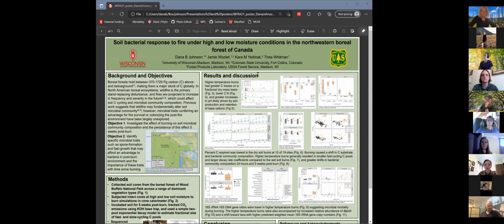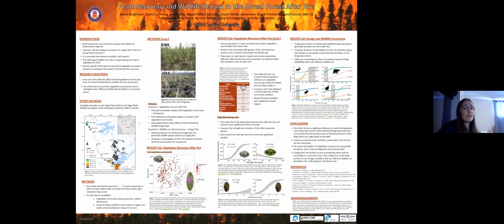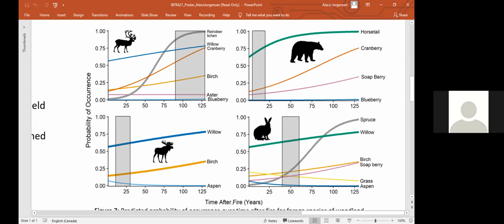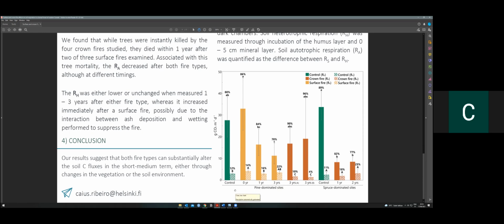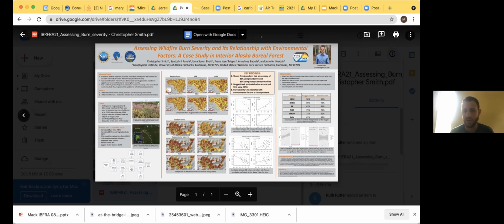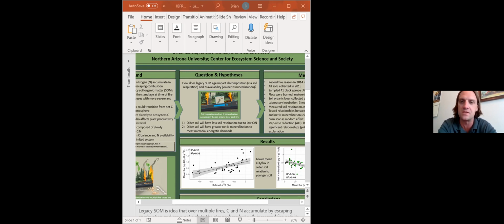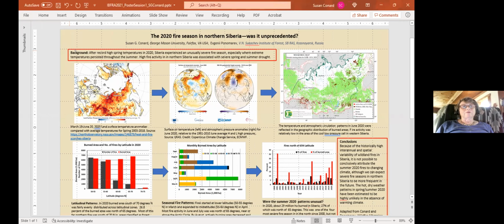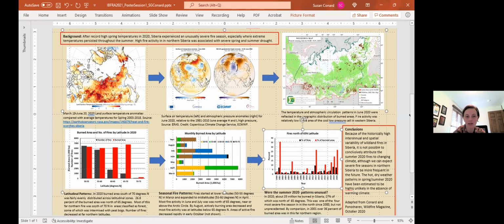IBFRA2021 Sess.1 [posters] Increasing fire activity, fire-veg. interactions & ecosystem resilience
Session 1: Increasing fire activity, fire-vegetation interactions and ecosystem resilience in the Boreal biome
Chair, co-chair: Xanthe Walker1,  Michelle Mack1

1Northern Arizona University, Flagstaff Arizona, USA

Wildfire has shaped forests and even tundra of the Arctic region for much of the Holocene, but recent warming is intensifying fire activity. In boreal forests of North America, the current rate of burning exceeds that of the last half of the 20th century and may even exceed rates of the last five millennia. Boreal fires are burning at higher intensities and more deeply into organic soils, releasing older carbon (C) to the atmosphere. Even regions that have rarely burned historically are vulnerable to crossing climate thresholds likely to increase fire activity. Because these forests and cold soils store approximately 30% of global terrestrial C in a pool twice the size of the atmospheric C pool, net C release from increased fire activity could be a global climate tipping point that will accelerate human-caused climate warming. The ecological process of fire self-limitation could slow these climate-driven increases in fire activity if it is resilient to climate warming in the Boreal biome. Fire self-limitation hinges on the premise that burning consumes fuels, reducing the risk of subsequent ignitions and fire spread until fuels reaccumulate to levels that can once again sustain fire. This is thought to be a system-level, self-regulatory process that drives a negative, stabilizing feedback between fire and vegetation in all natural fire regimes on Earth. There have been calls for policies that explicitly use this concept to address increasing fire risk in the North. Whether this internal negative feedback is large enough in magnitude to mitigate climate warming effects on fire is uncertain. Fire-vegetation interactions in boreal forest can suppress, have no impact, or more rarely, accelerate burning. If this negative feedback between fire and vegetation is large in magnitude and resilient to future climate, it could mitigate fire activity and corresponding impacts on climate and people. If the feedback proves fragile and erodes with future climate, it will accelerate warming, stress fire-management resources, and threaten people and property. In this session, speakers will weigh in evidence for and against fire self-limitation in the boreal biome. Presentations will include field, modeling and remote sensing studies, analysis of fire management policy and fire risk, and quantitative and conceptual synthesis. We would like to use this session as a mechanism for organizing a working group on this topic.